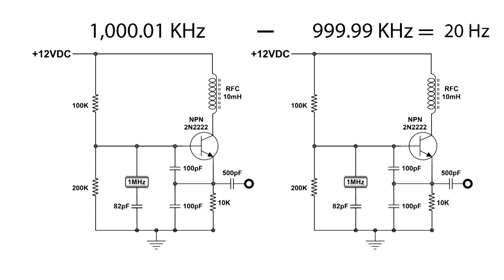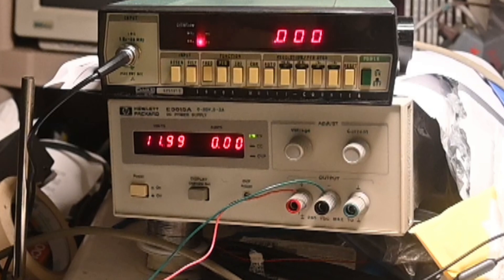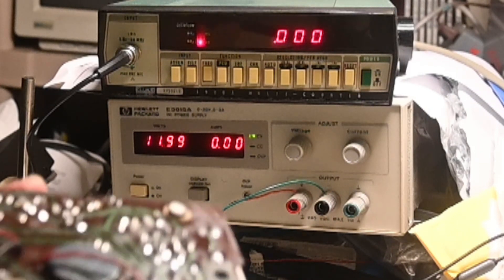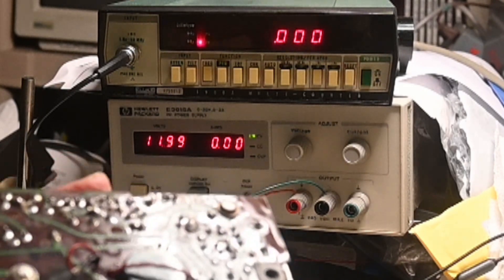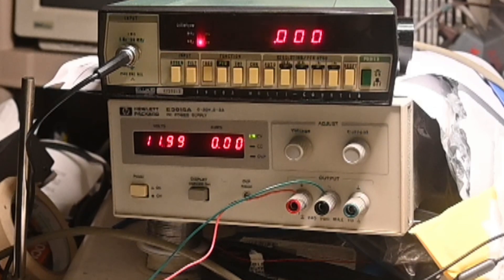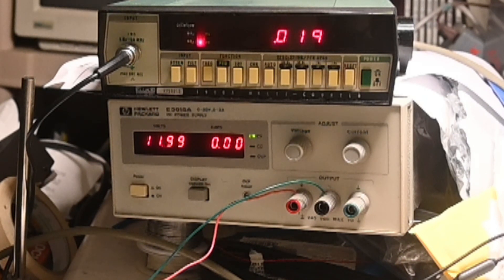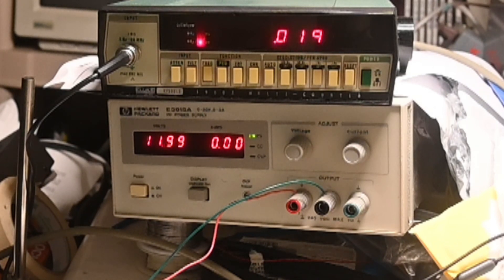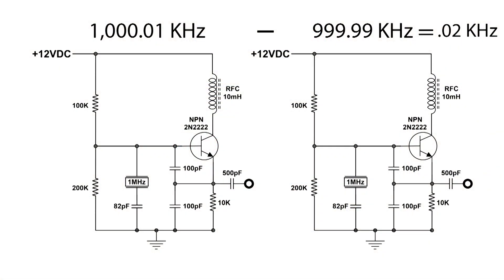Two 1MHz Crystal Oscillator Experiment